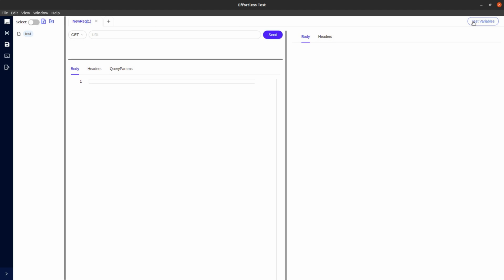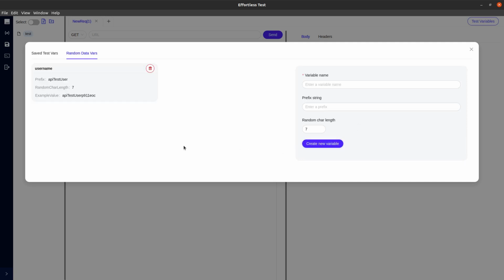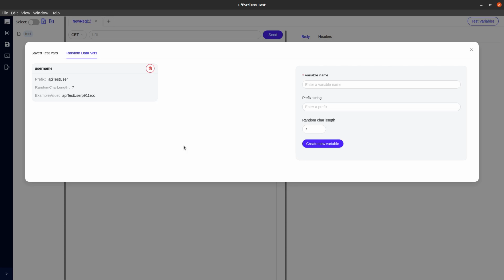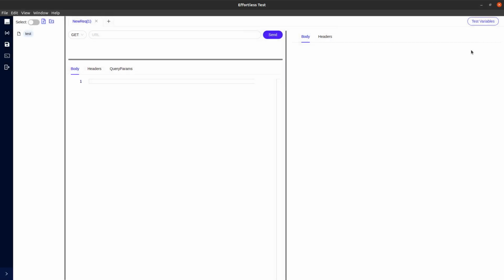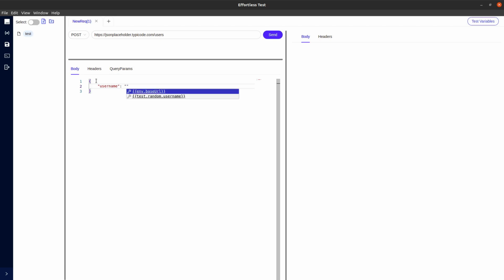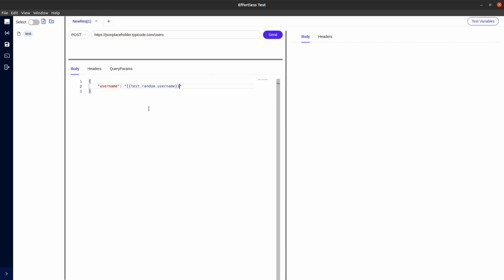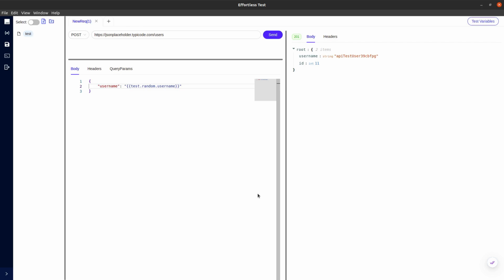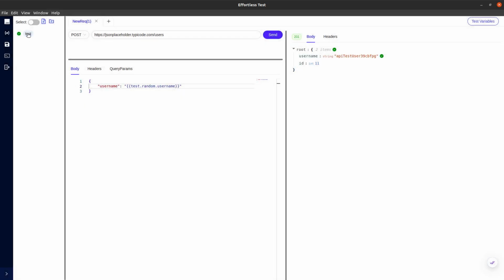Using Dynamic Data